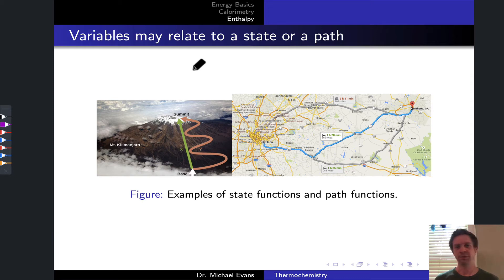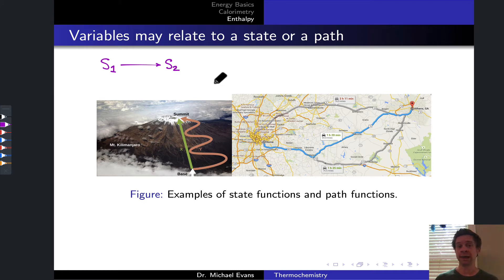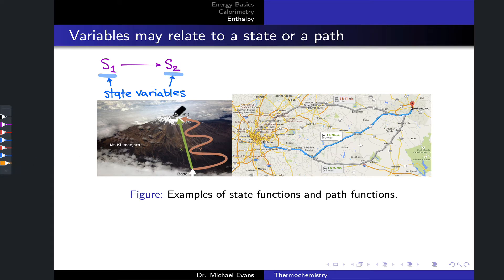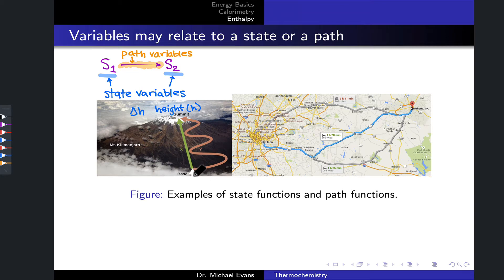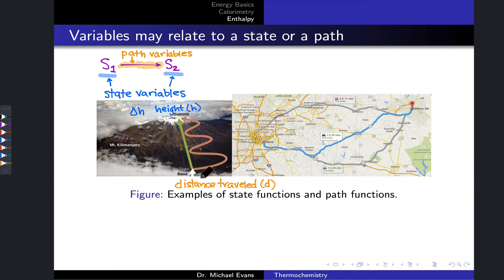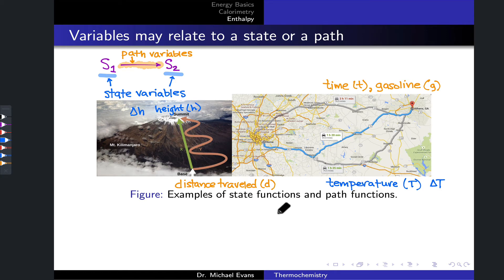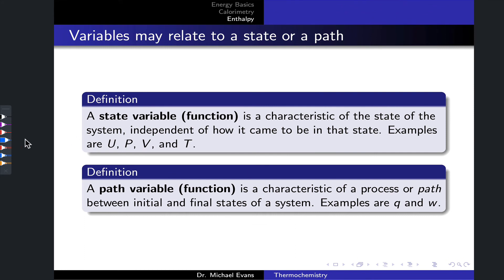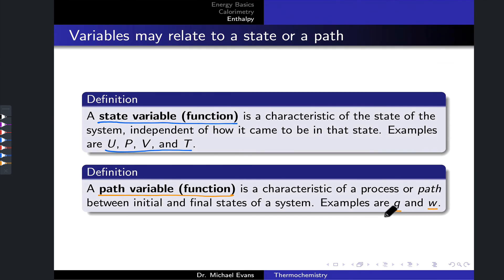State and Path Variables | OpenStax Chemistry 2e 5.3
00:00 Systems, Surroundings, and Processes in Thermodynamics
01:25 Introducing State and Path Variables
03:09 Climbing a Mountain
04:57 Road Trip!
07:31 State and Path Variables in Chemical Thermodynamics